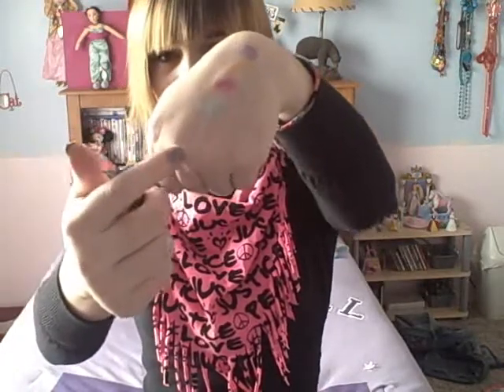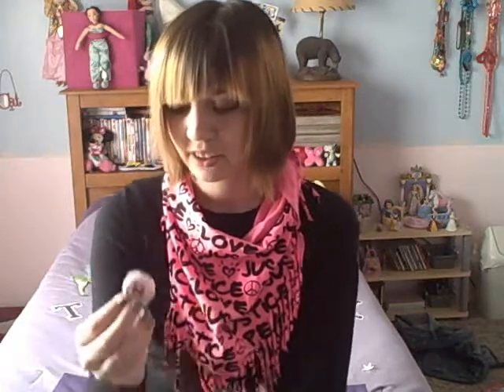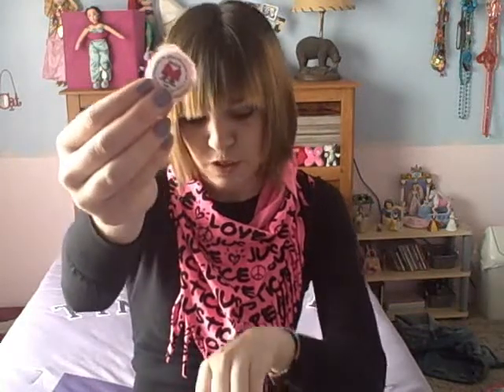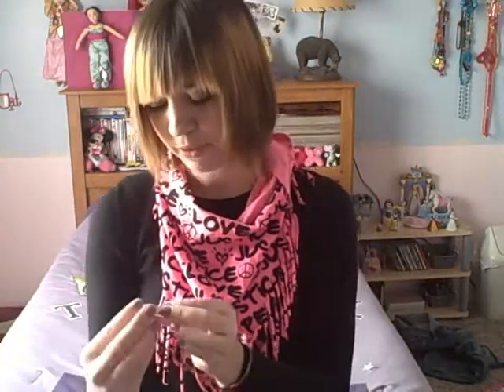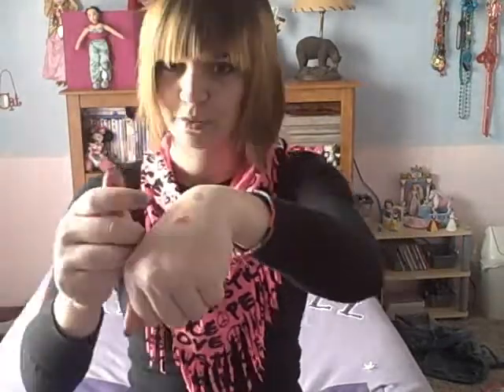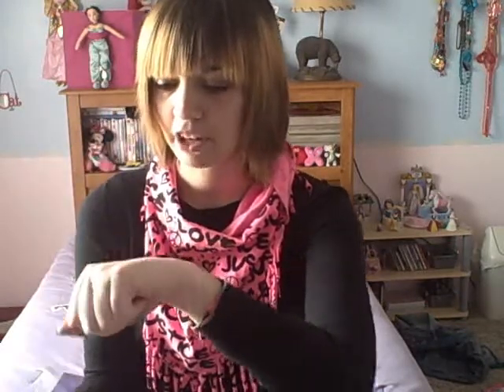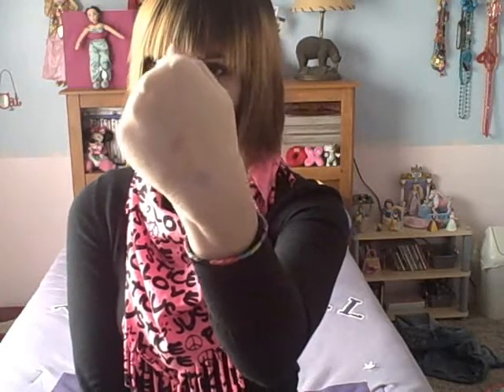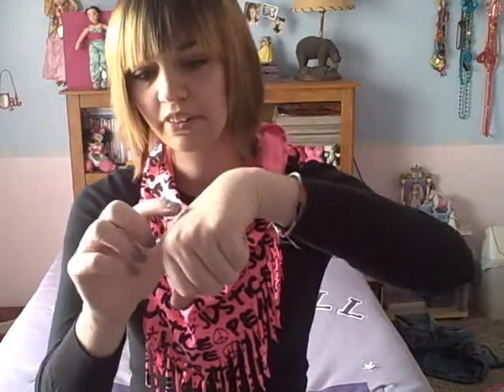Glittersniffer Cosmetics Review!